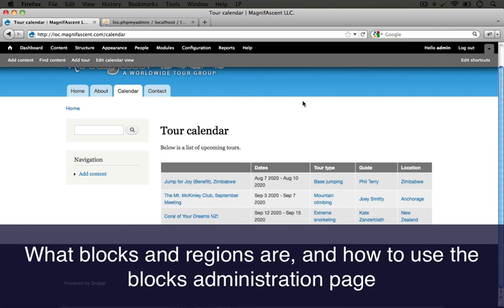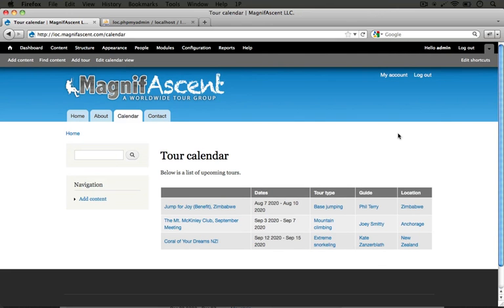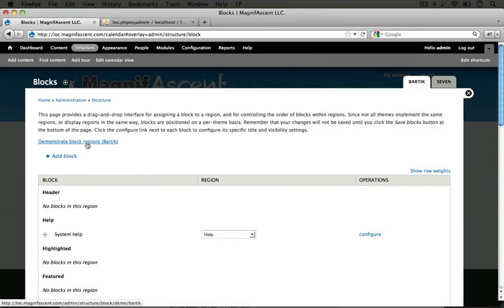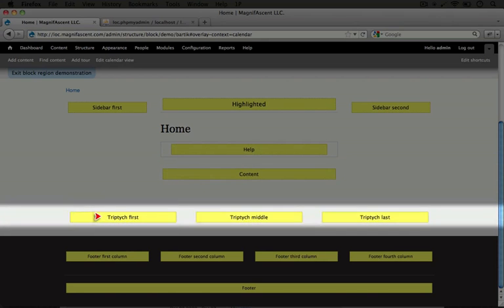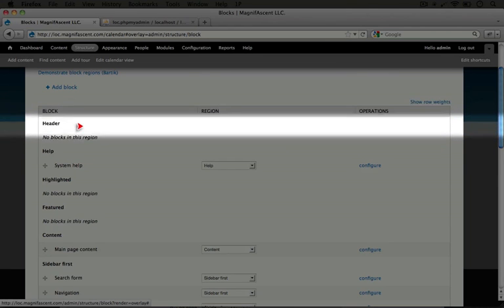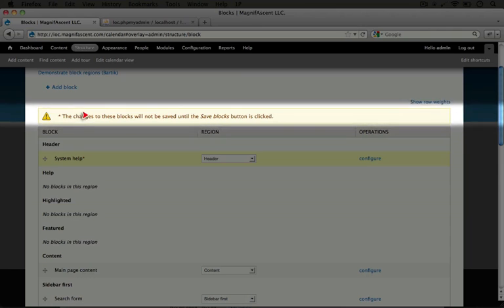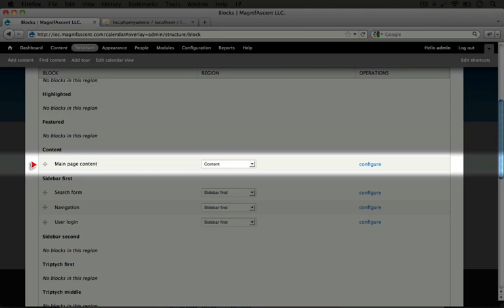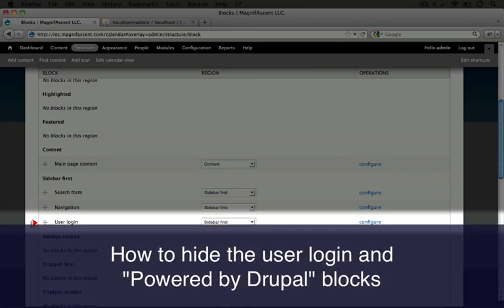92. What blocks and regions are, and how to use the blocks administration page (a Drupal how-to)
Here's a short excerpt from the video transcript: "What Blocks and Regions Are, and How to Use the Blocks Administration Page The idea of a block is pretty simple and simply by the name you have some idea of what it is. On the left-hand side we have a search box here and you see a wrapper around it. This looks like a block and it is a block. And if you look here at the navigation, this looks like a block as well and it's a block too. As we hover over it, we get a cogwheel in the upper right-hand corner just like we did with Views and we can clic..."